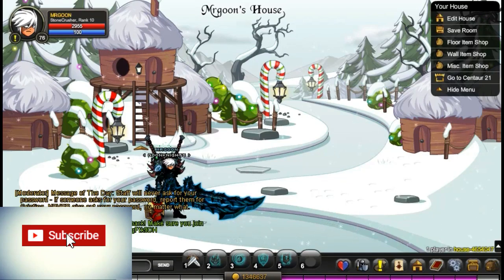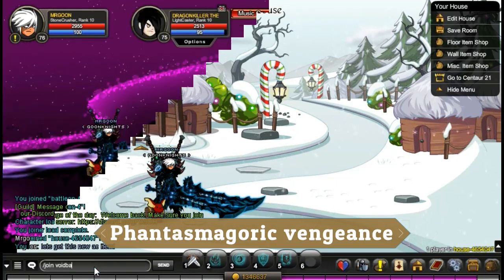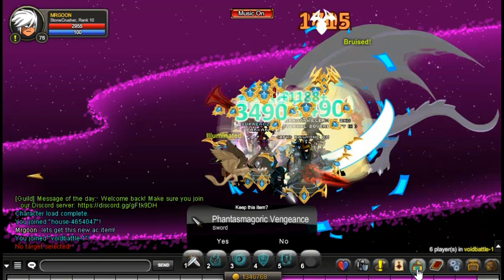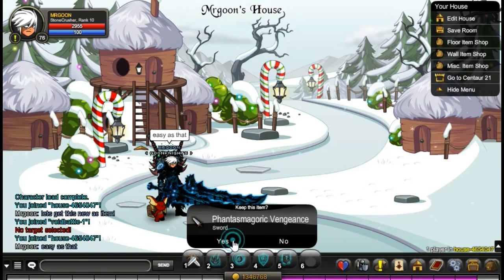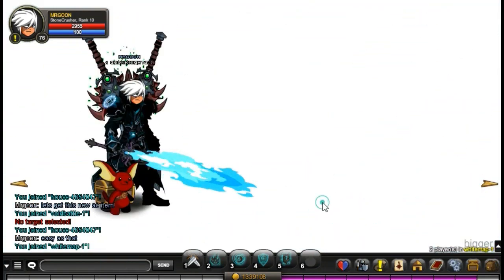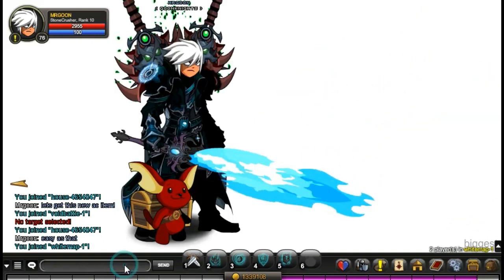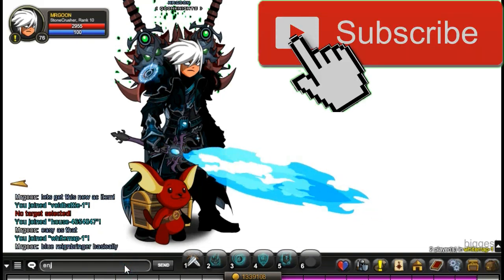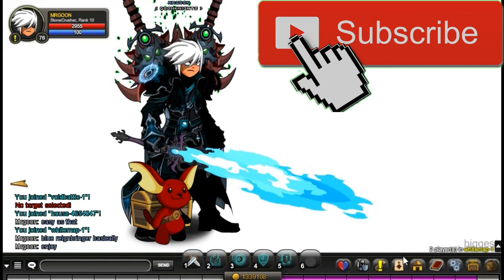AQW Phantasmagoric Vengeance Drop (Non Mem AC Tagged) | Blue Flaming Sword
AQW Phantasmagoric Vengeance Drop. AQW Blue flaming sword. In this video i show you how to get the new phantasmagoric vengeance weapon frop from Jir'abin which is a blue flaming sword. The sword is a re-skinned reignbringer. AQW New non mem AC Tagged sword! aqw must get weapon! AQW Phantasmia Birthday sword drop.